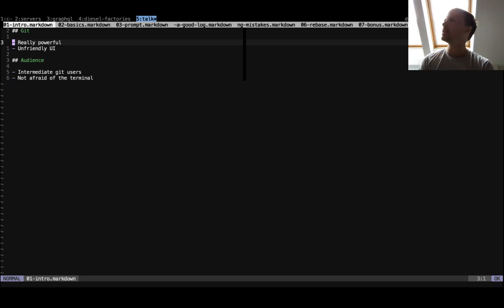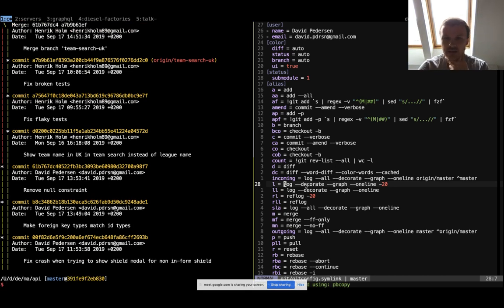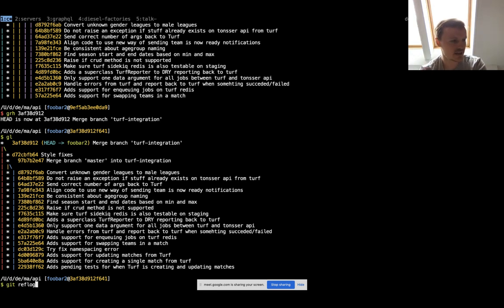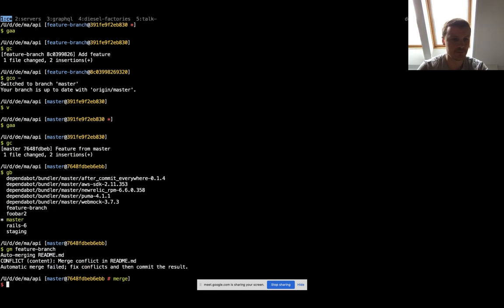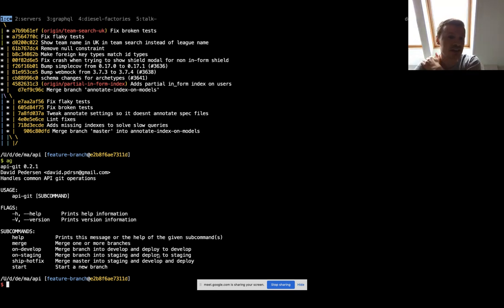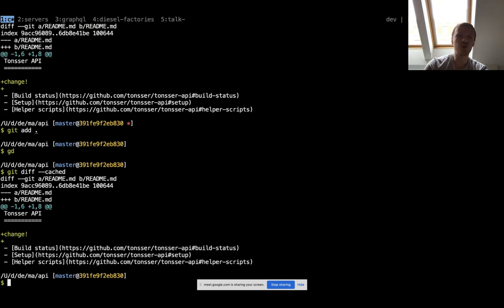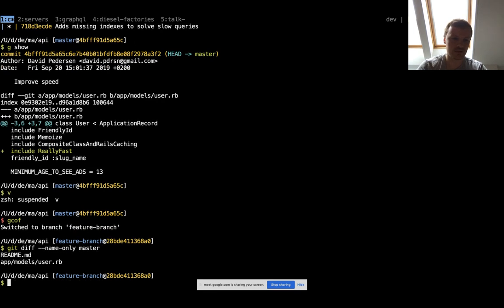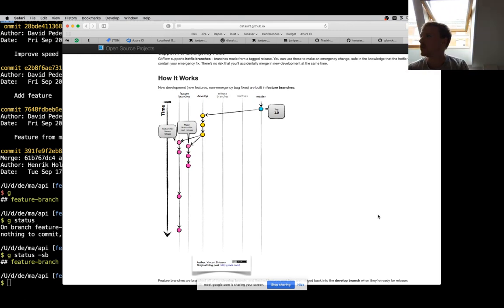Next level git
A talk I gave at Tonsser in September 2019.